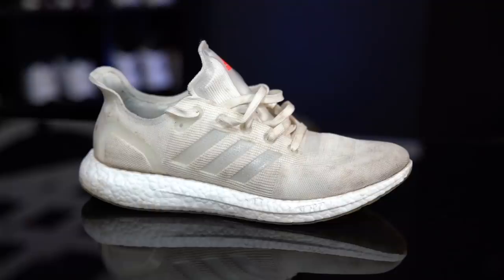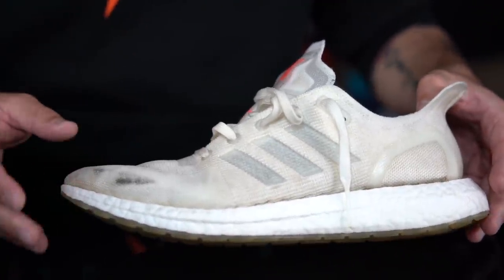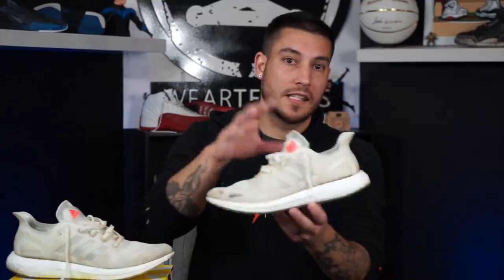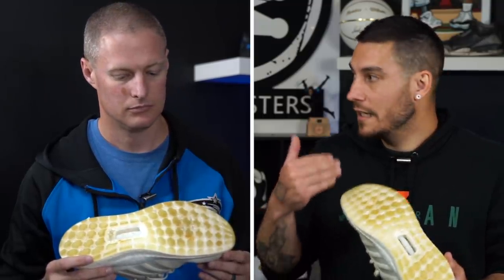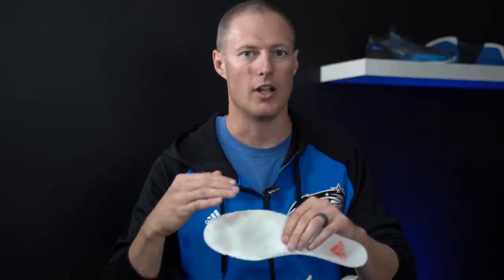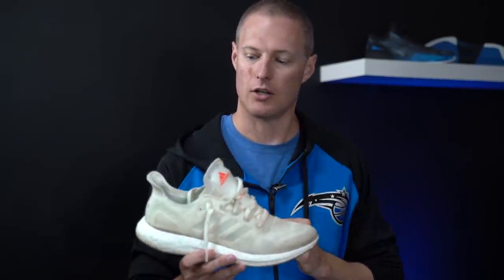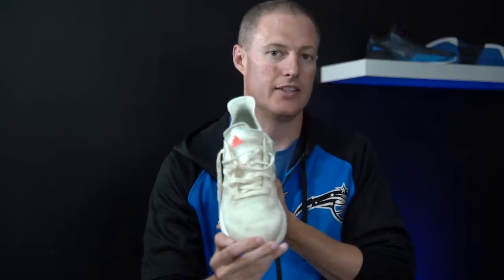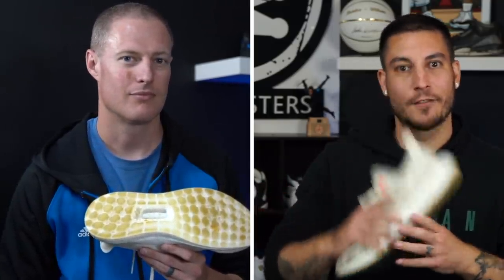THE 100% RECYCLABLE SHOE | ADIDAS FUTURECRAFT LOOP PERFORMANCE REVIEW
adidas Futurecraft Loop Performance Review

Hey Guys! Today we have a detailed look and review on adidas' latest running project, the adidas Futurecraft Loop.